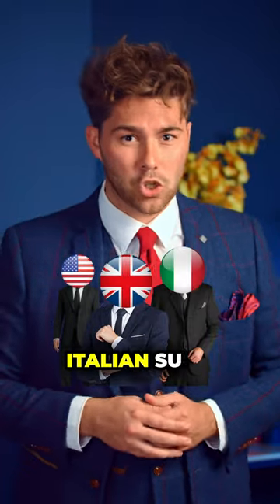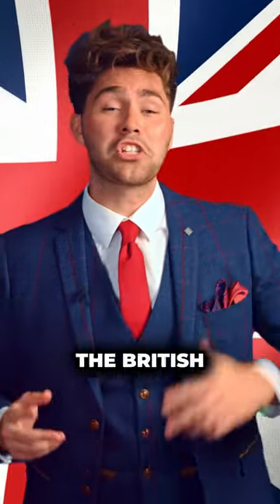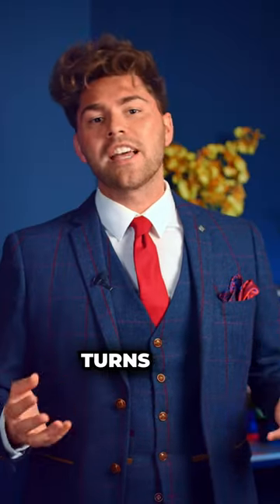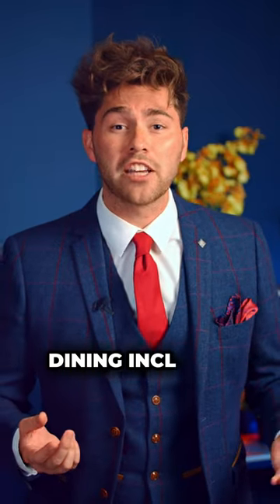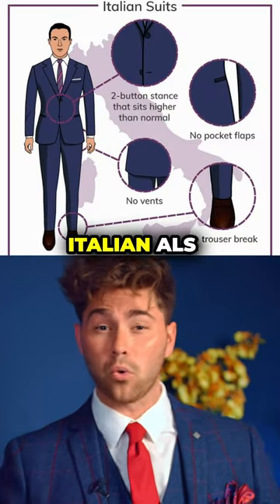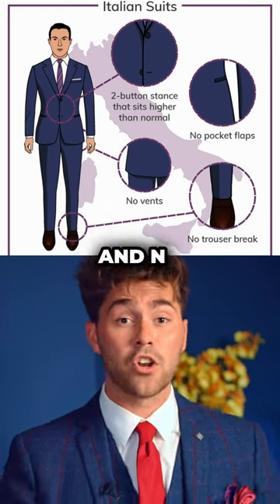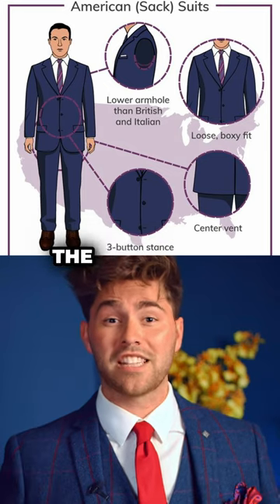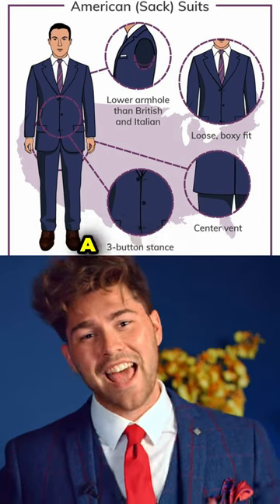The Differences Between American, British, and Italian Suits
Learn the key differences between these three iconic suit styles in this short video.

to see our wide selection of suits today!